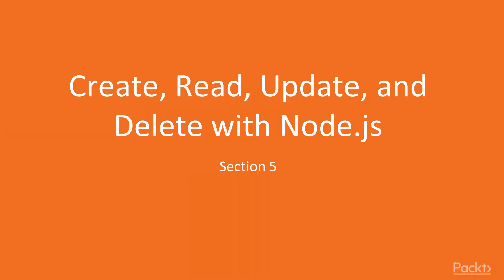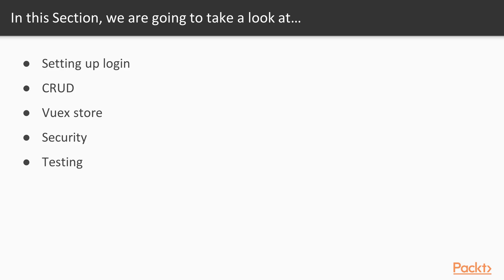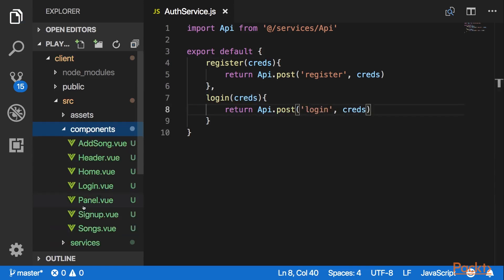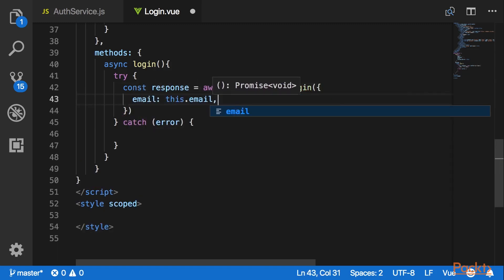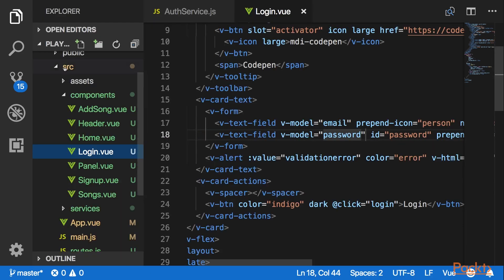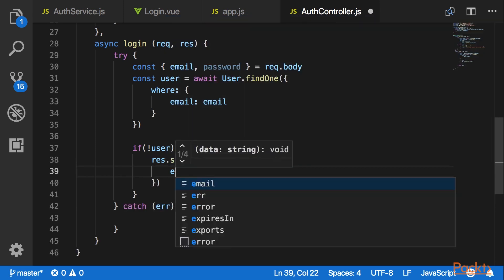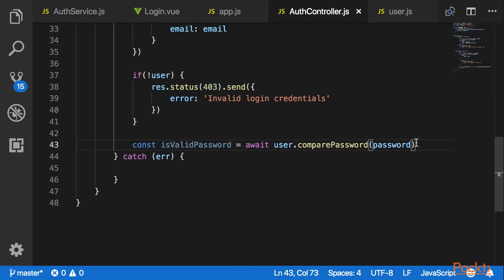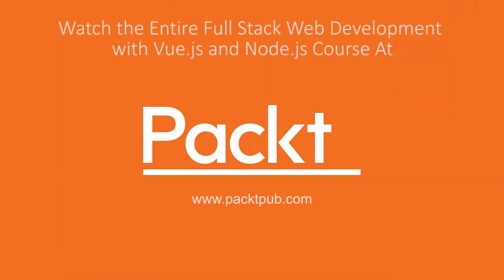Full Stack Web Development with Vue.js & Node.js:Setup Login, Functional & Add User–1| packtpub.com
This video tutorial has been taken from Full Stack Web Development with Vue.js and Node.js. You can learn more and buy the full video course